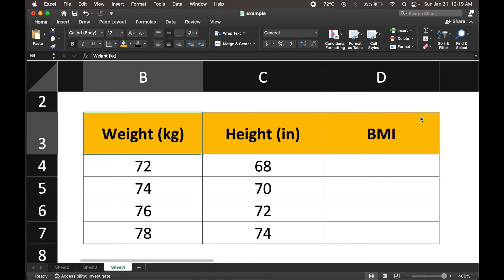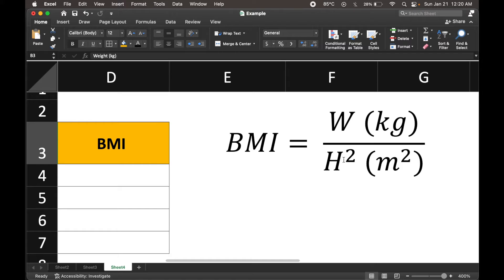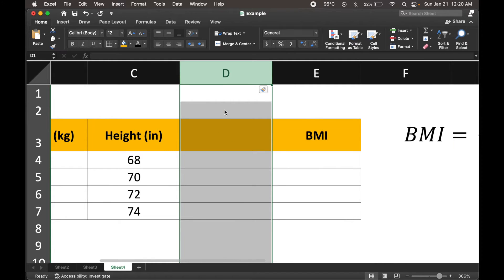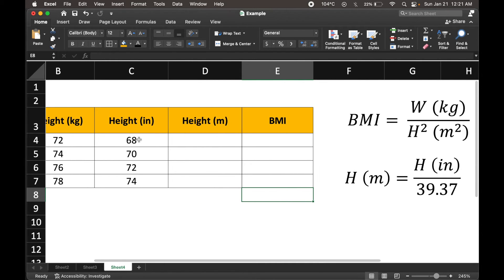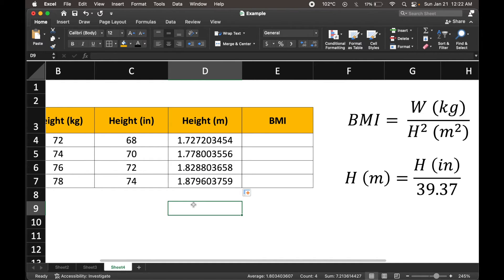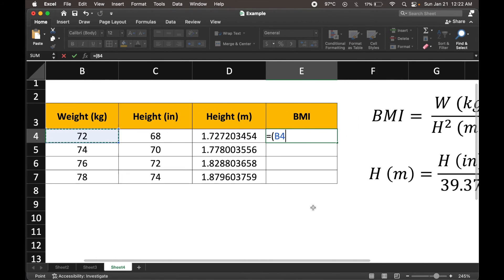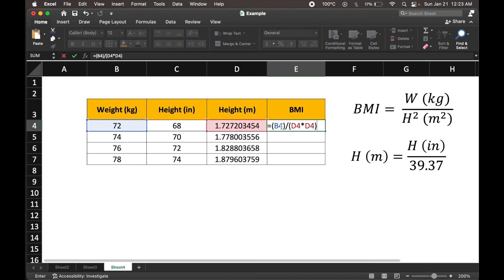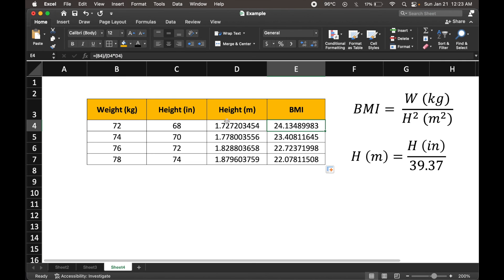Excel - Body Mass Index Calculation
This video shows an example for transformation of data and implementation of Body Mass Index expression in Excel.